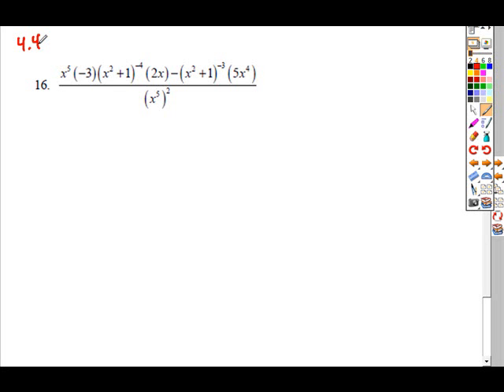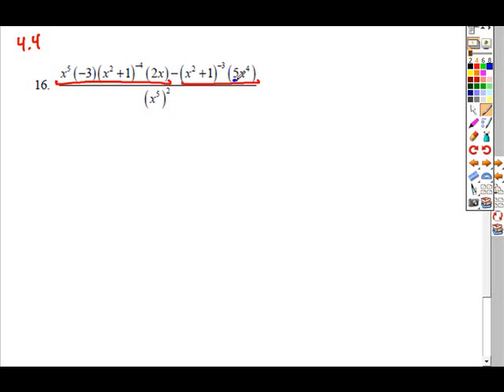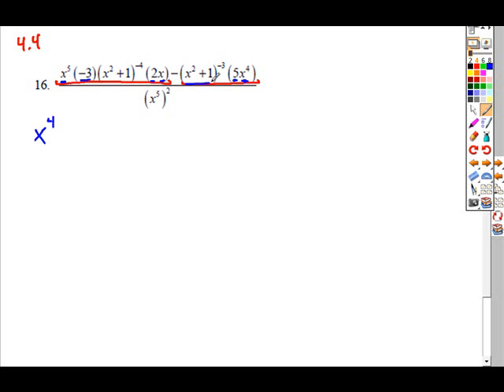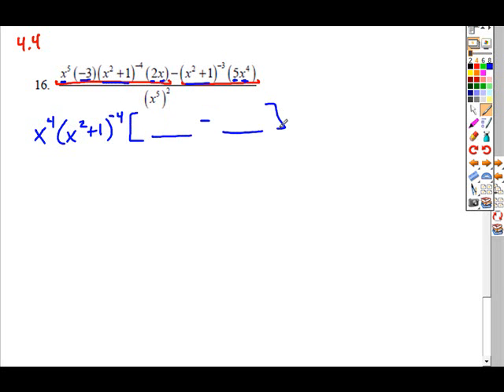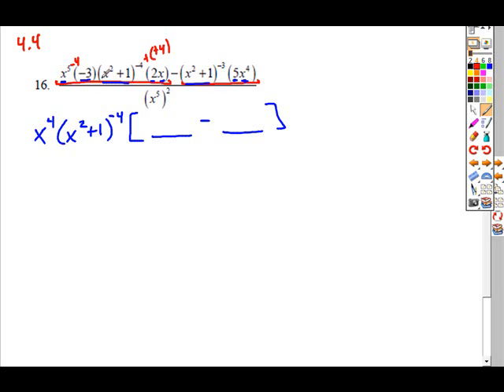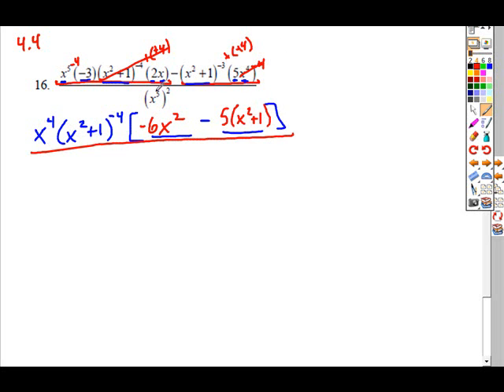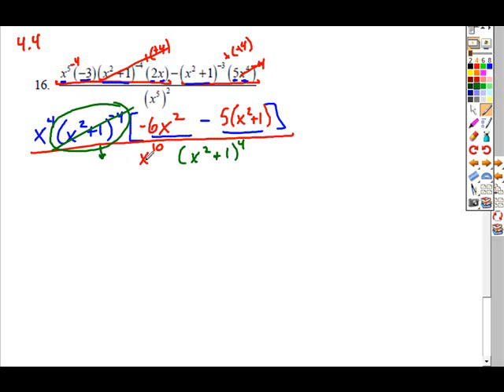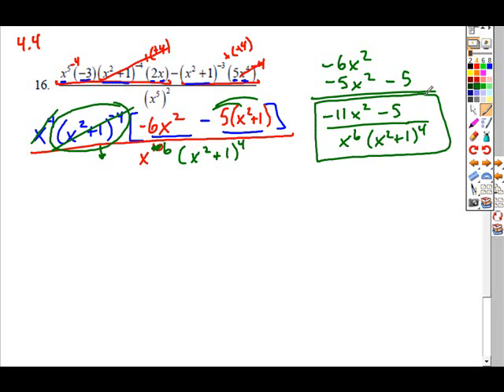4.4pre_hw16.wmv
4.4 precal prep hw #16